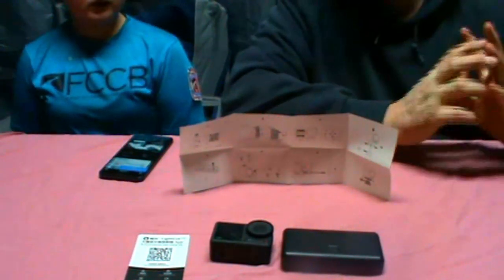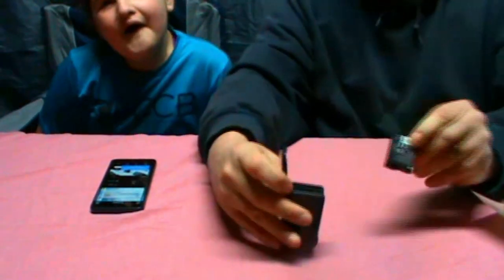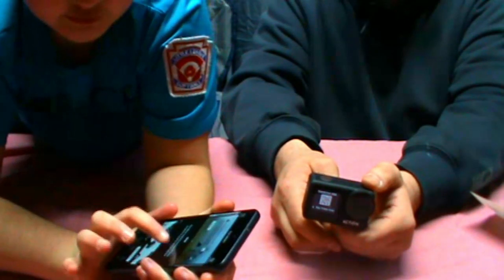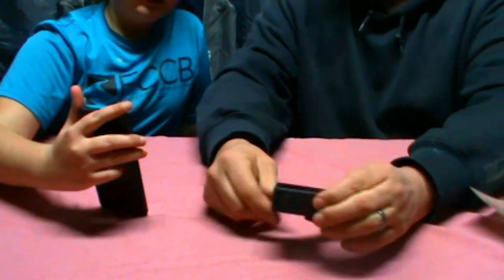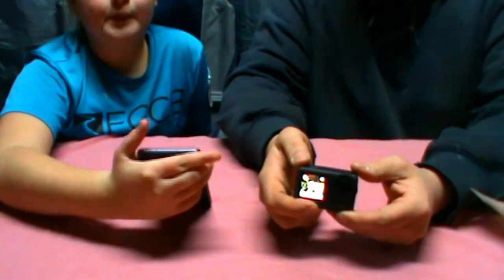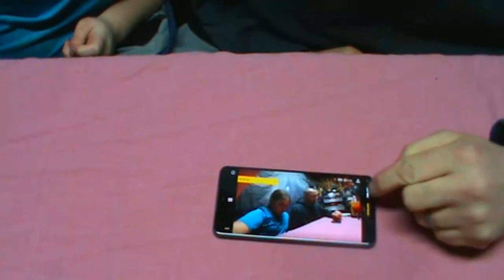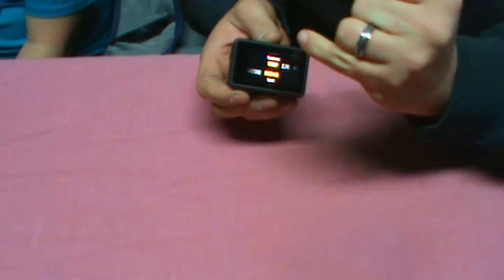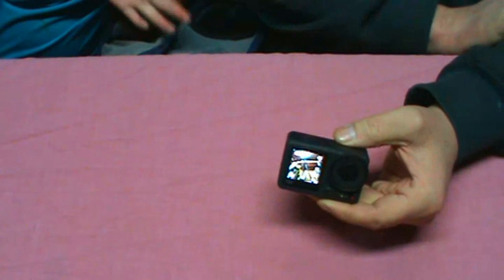DJI Tutorial setting up the Action 4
Going over the DJI action 4 and set up process.

DJI Action 4 Adventure combo
Lavalier Lapel Microphone
Original Osmo Action 3.5mm Audio Adapter for DJI Osmo Action 4
Lavalier Wind Muff 2 Pack
Motorcycle Helmet Chin Mount for GoPro
NICECNC Waterproof Motorcycle Dry Duffel Bag 66L
Navaris Crow Statues
Fox Pro Call X24
HWK Motorcycle Jacket